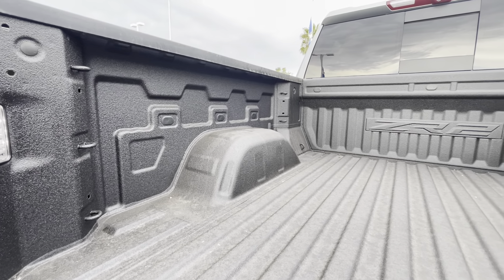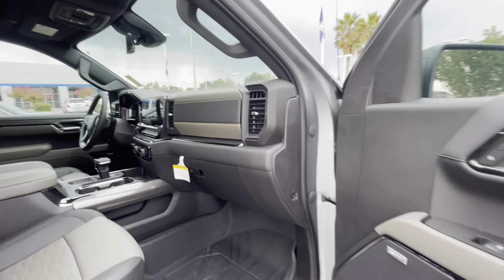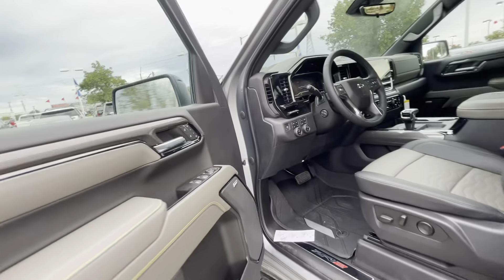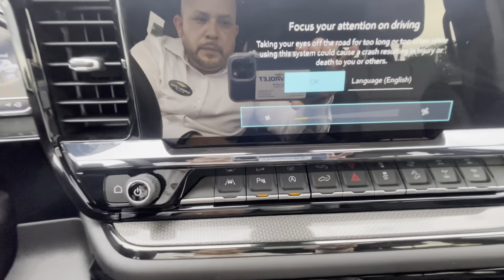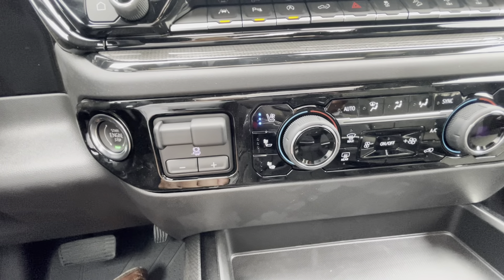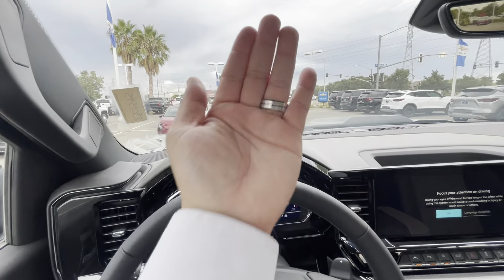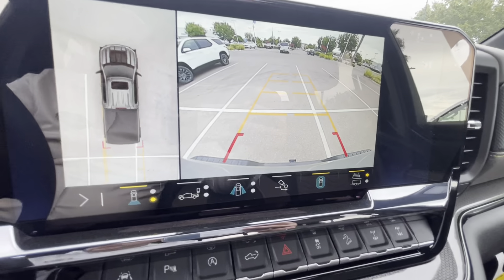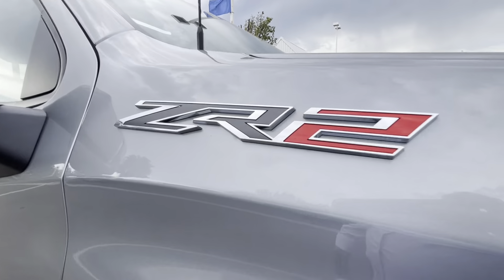2023 Chevrolet Silverado ZR2 1500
YEAR
YEAR - 2023

BRAND - CHEVROLET

TRIM - ZR2

INTERIOR - Jet Black / Graystone